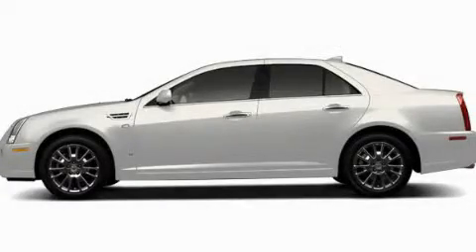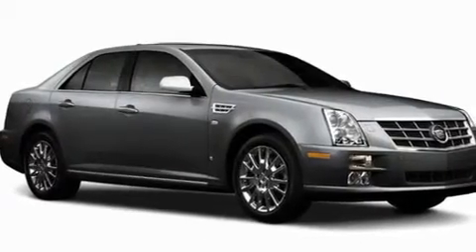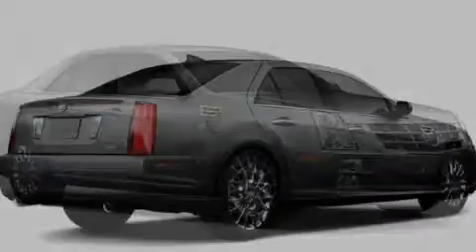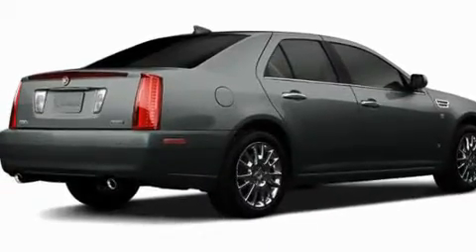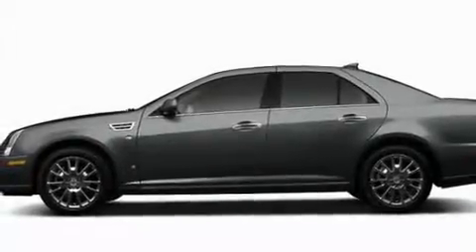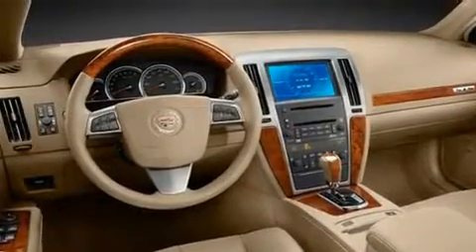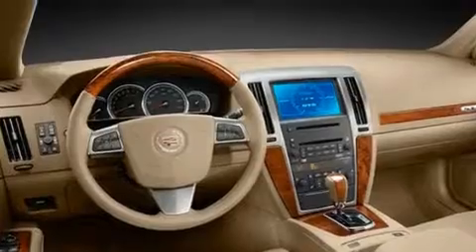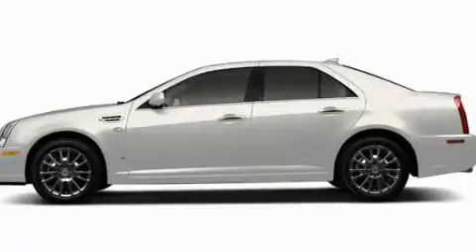2011 Cadillac STS Rome GA 30161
Year: 2011
 Make: Cadillac
 Model: STS
 Engine: Gas V6 3.6L/220
 Trans.: Automatic
 Exterior: White Diamond Tricoat

 Interior: AFB

 RIVERSIDE CHE-OLD-CAD

 http://

 2011 Cadillac STS Rome GA